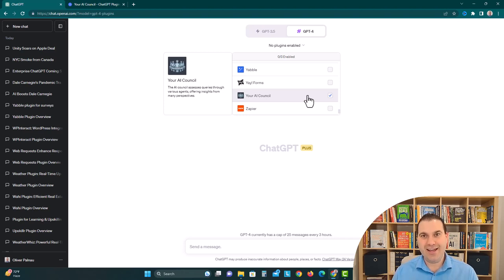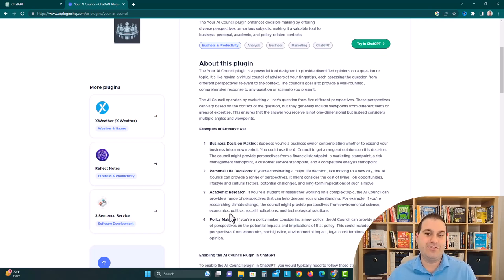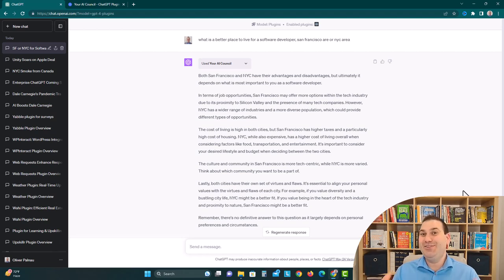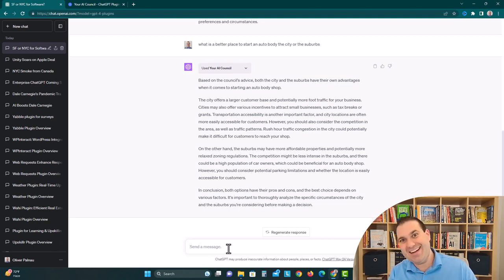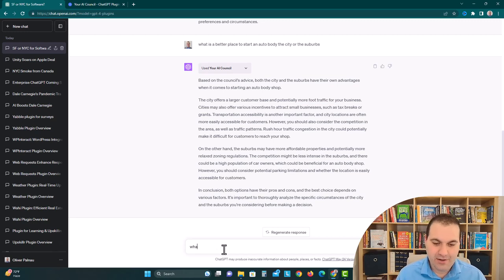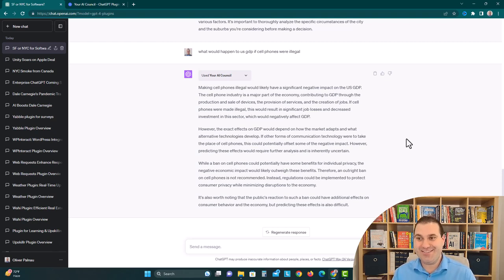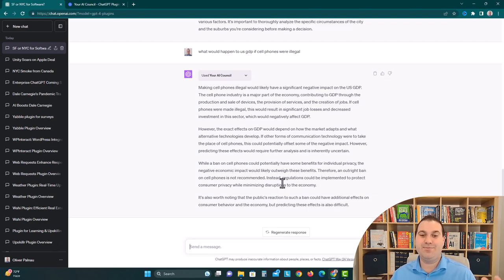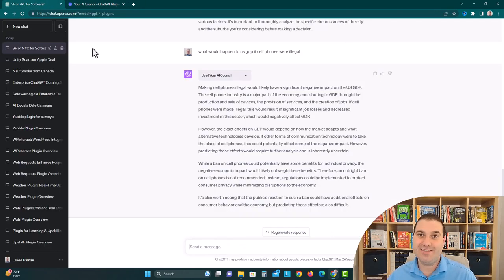Get Multiple AI Perspectives Instantly. ChatGPT Plugin Review: Your AI Council.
This is part of our AI plugin review series. We use the new Your AI Council plugin to explore different perspectives and opinions from viewpoints instantly. We ask it questions about what city is better for jobs, what type of neighborhood is better for a service business and what reactions would be to different legal issues. We also introduce AI Plugins HQ (AiPluginsHQ.com) as a database with detailed information about ChatGPT plugins. You can access it on OpenAI's ChatGPT using GPT 4 and the plugin store. Let me know what you think and if you want any specific plugins or use cases reviewed by me, AI with Oliver @AiWithOliver